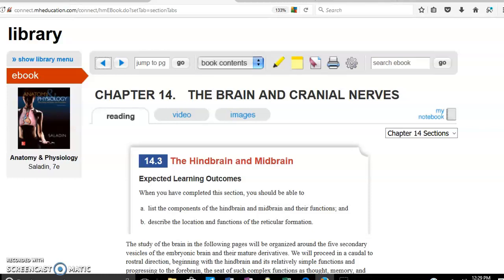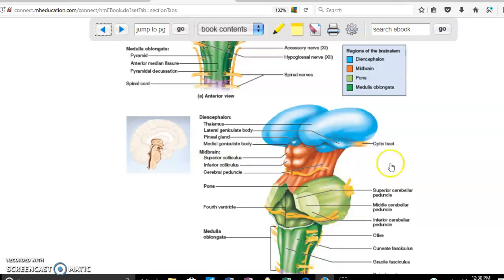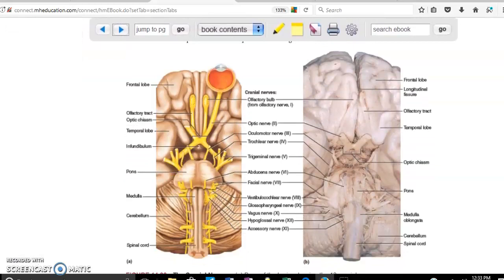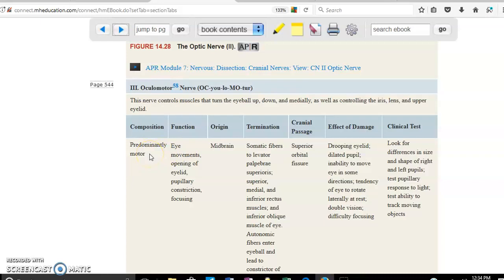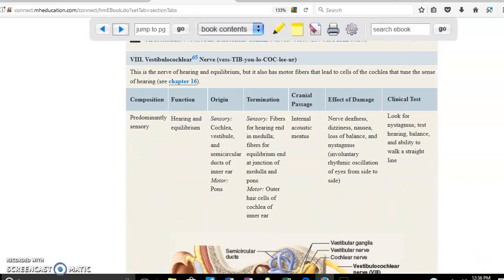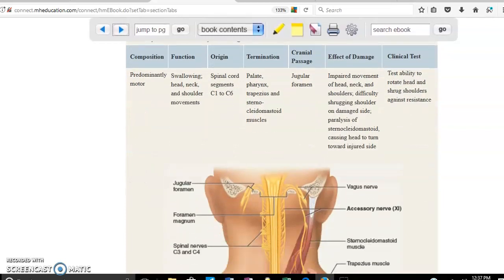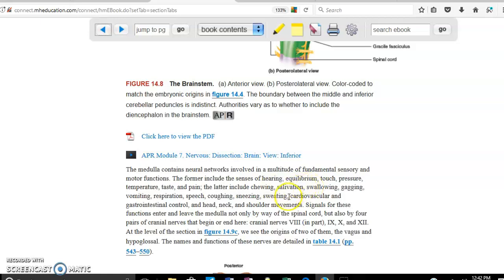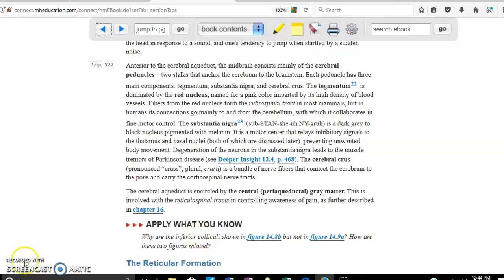Ch 14 Brain V28